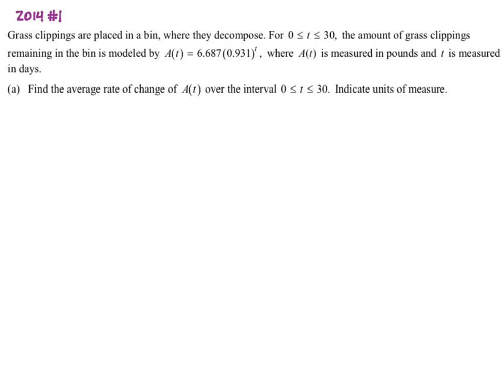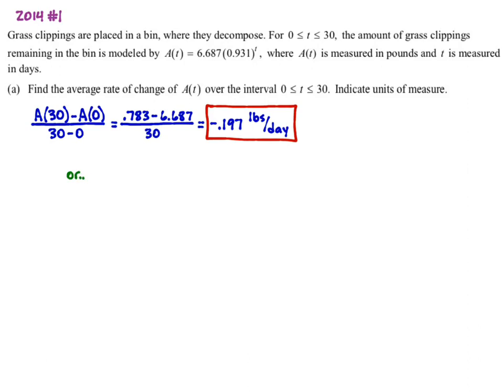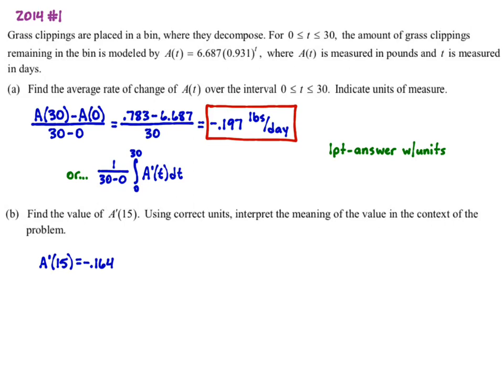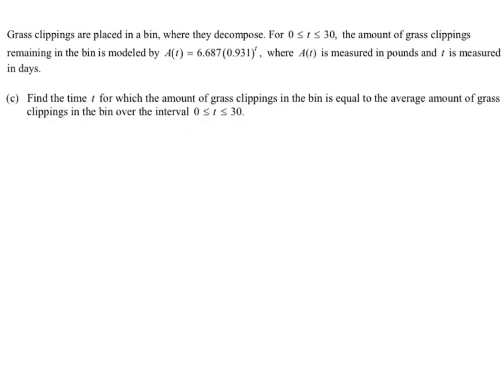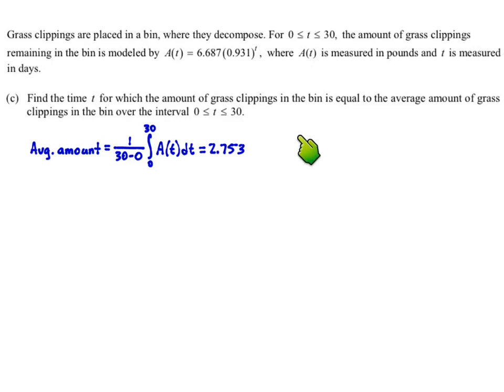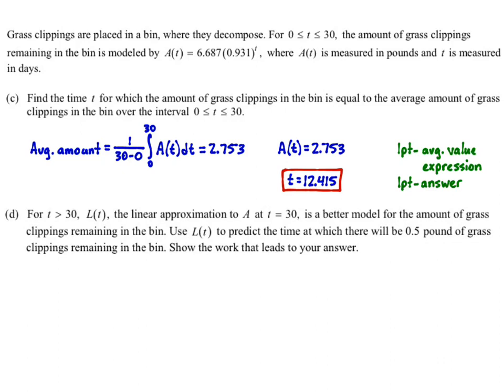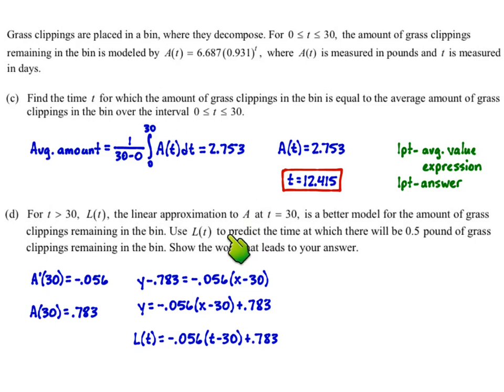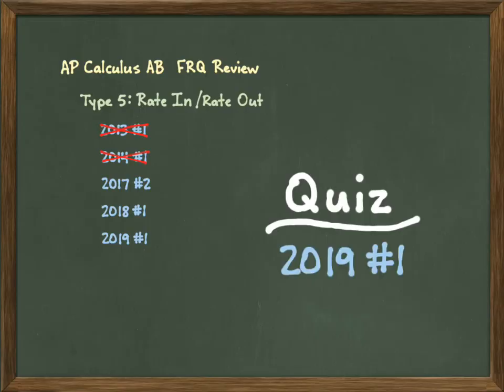FRQ Review - Rate In & Rate Out (2)